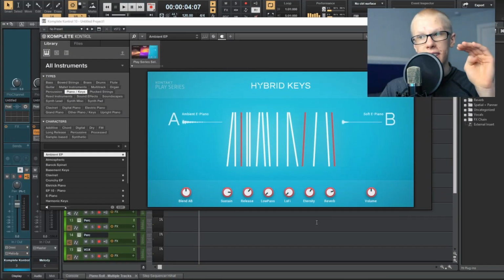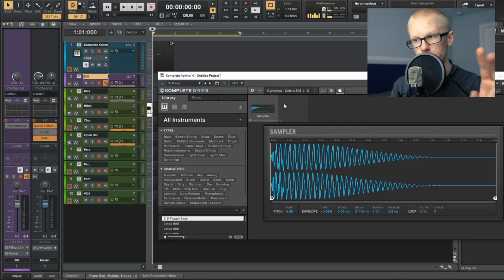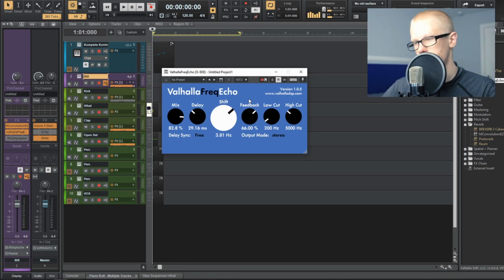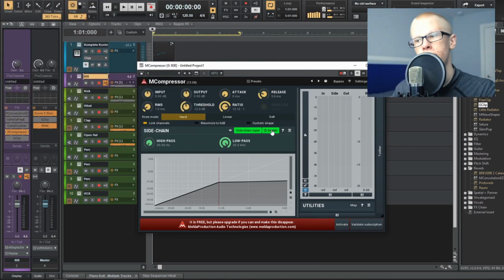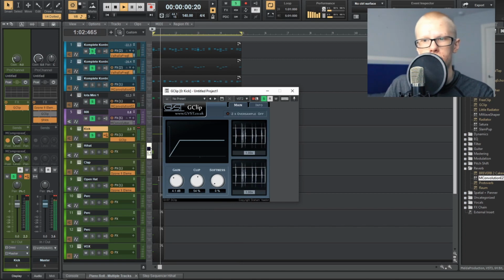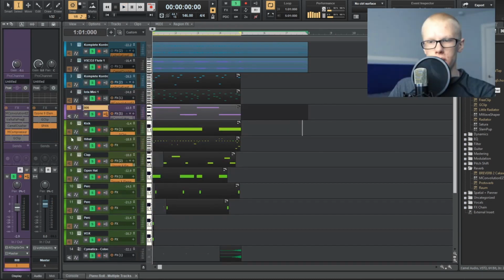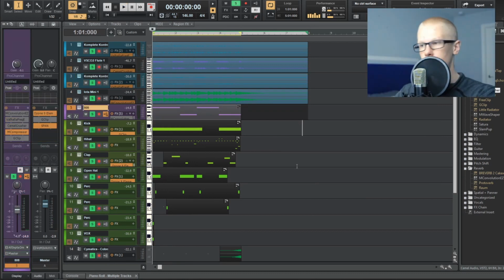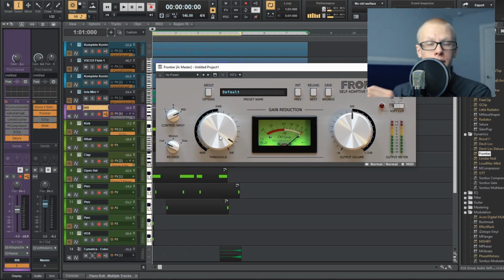FREE PLUGINS, ONE SHOTS, DRUMS AND MORE!!!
In this video, I show the BEST Free Plugins, Free One Shots, and Free Drums. If you have been looking for Free Plugins, Free Melody One Shots, or Free Drum Sample Packs, this video has you covered. I Show you a free Sampler and I also give you lots of Free One Shots and Free Drums to put in that sampler. These Free things should give you everything you need to take your trap beats to the next game.

Satura's website went down.

My Gear:
Alesis Q49 Keyboard
Edifier R980T Monitors
NEEWER NW-7000
Nikon D5000 Camera